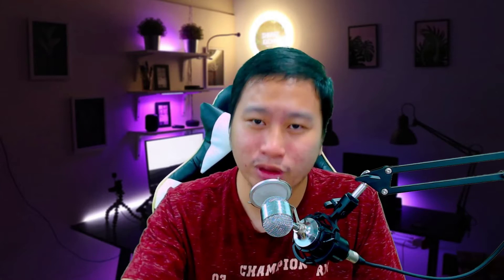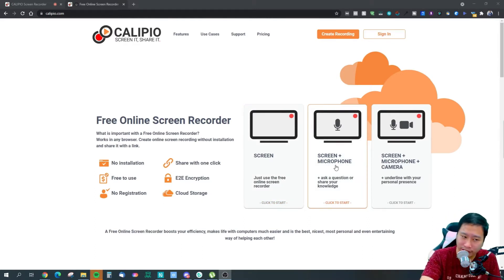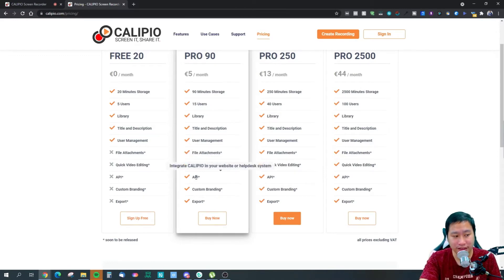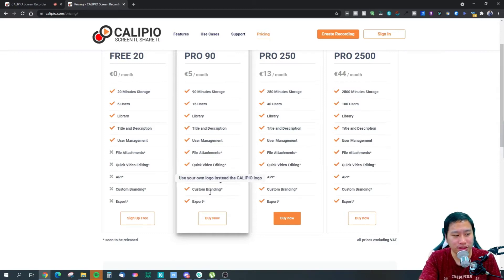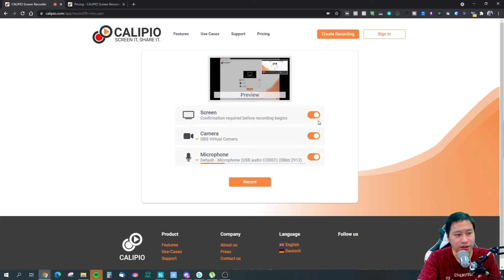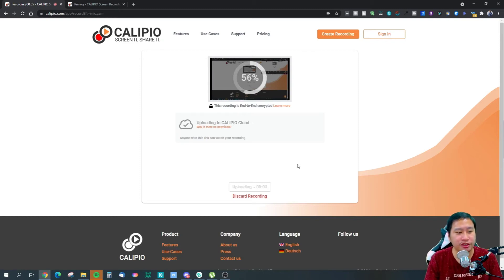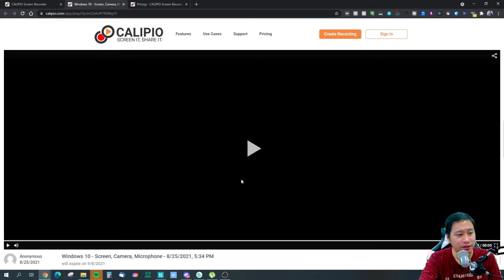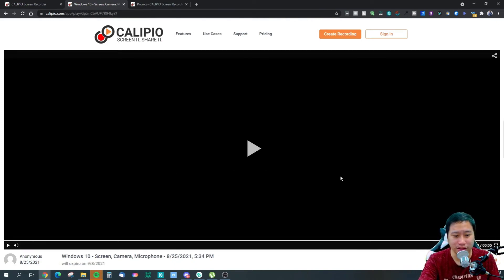Calipio Review - Record from Anywhere No Installation or Extension Browser Screen + Webcam Recorder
Calipio is basically a browser-based screen recorder and webcam recorder that doesn't need any installation and also doesn't need any extension too. It just provide users with a very simple, straight-forward user interface that will be enough for beginners to start recording their screen without to worry about the hard configurations.